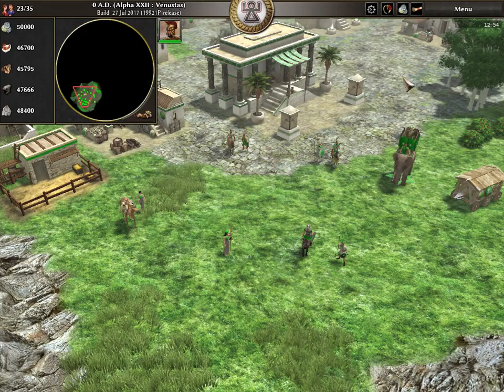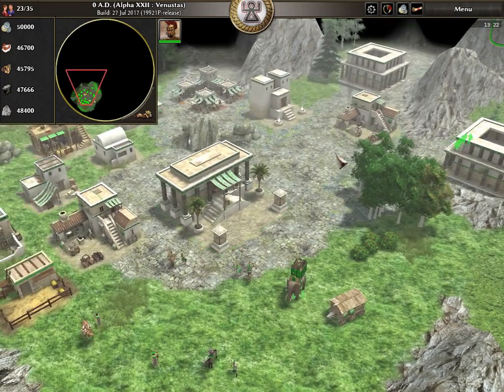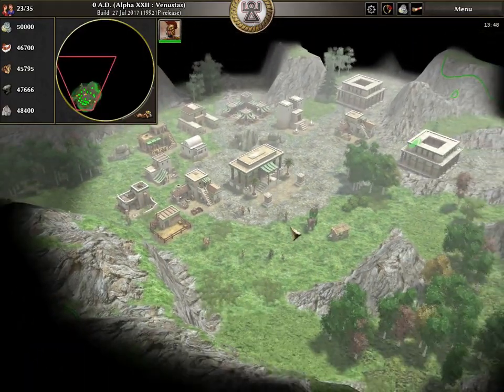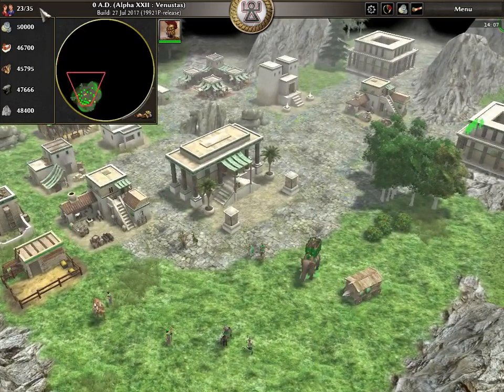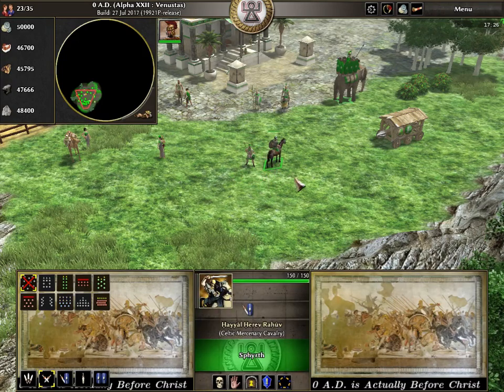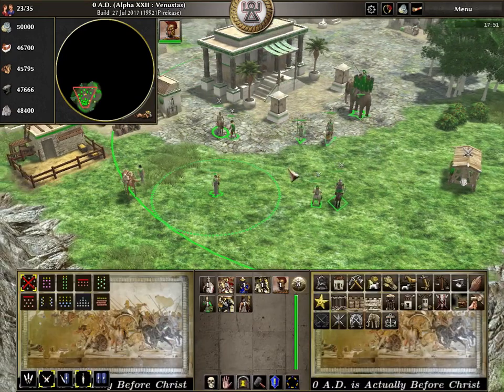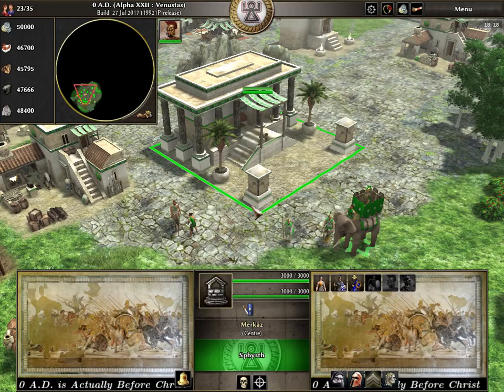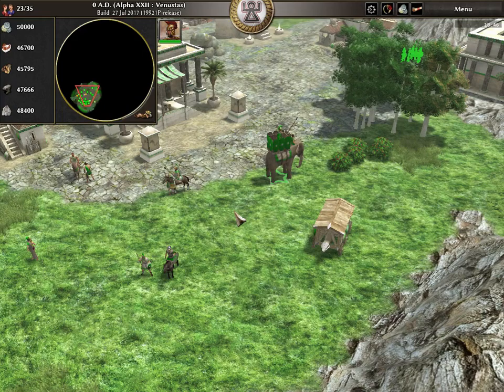0 A.D. Alpha 22 - 0abc (The GUI Experiment Mod)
0ABC = 0 A.D. is Actually Before Christ

0 A.D. is a free, open-source, historical Real Time Strategy game by Wildfire Games.